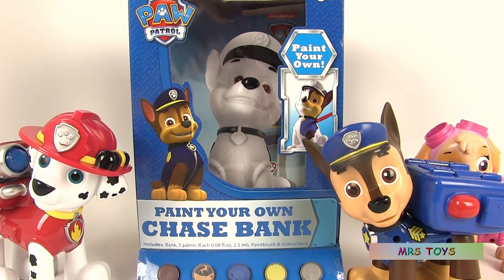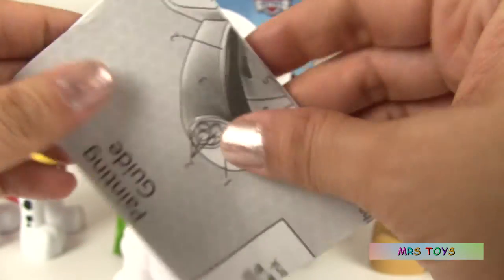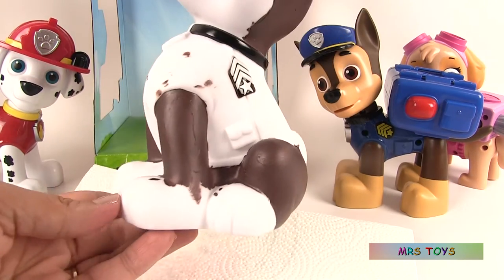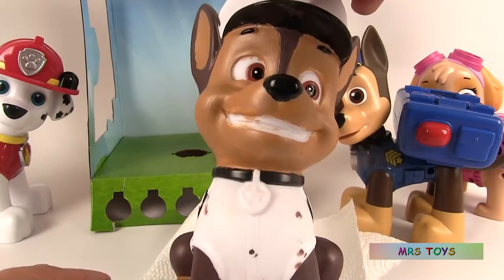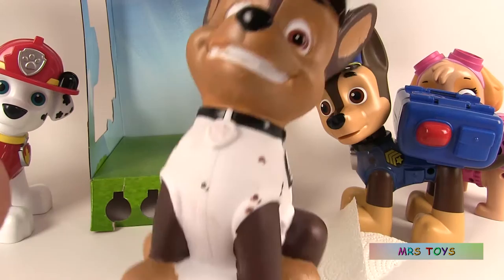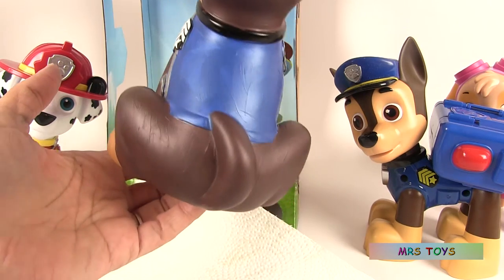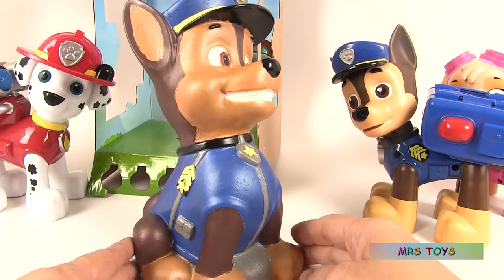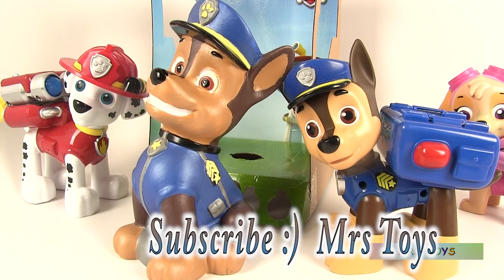Paw Patrol DIY Paint Your Own Chase Coin Bank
Today, we’ll be painting the Paw Patrol Chase Coin Bank with his favorite colors: blue, brown, grey, yellow and light brown. This color painting activity is perfect for all Paw Patrol fans!

You will find children videos on all kinds of play doh sets featuring Disney Princesses, Diggin' Rigs, Hello Kitty, the Minions, Moon Dough, Magic Fun Dough, surprise eggs, blind boxes, and a lot more. If you want to have a sneak preview of what's to come, please check out my French channel (Madame Récré FR).

Thanks for stopping by, I hope you enjoy my videos and come back soon :)